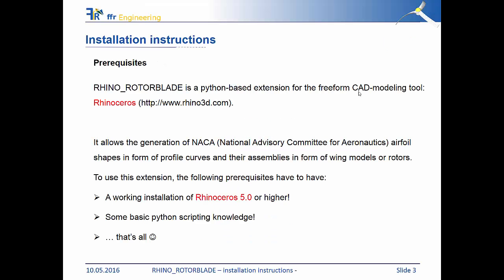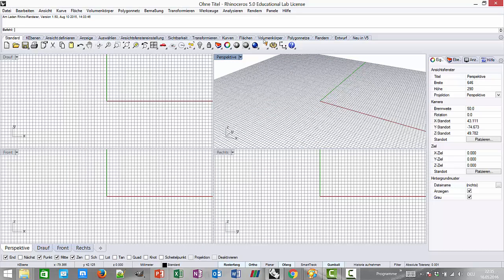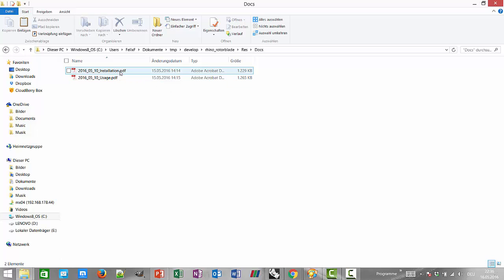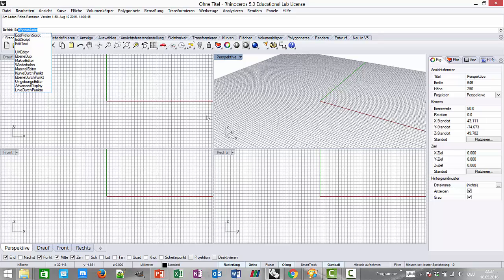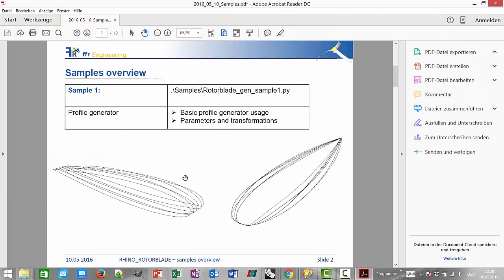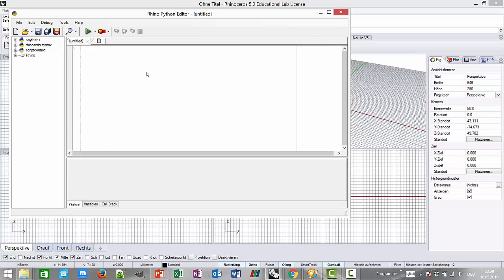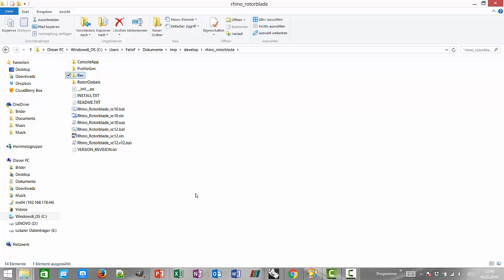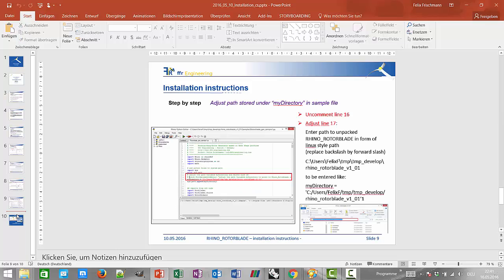RHINO_ROTORBLADE installation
Installation manual for the python-based extension RHINO_ROTORBLADE for the CAD software Rhinoceros